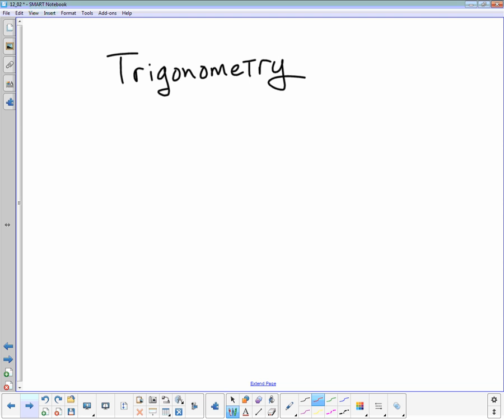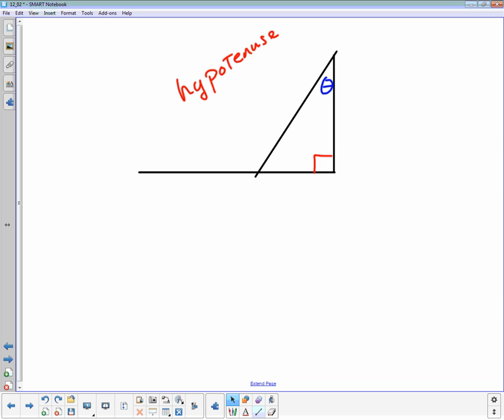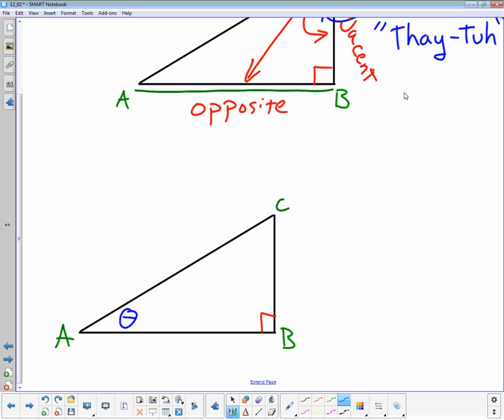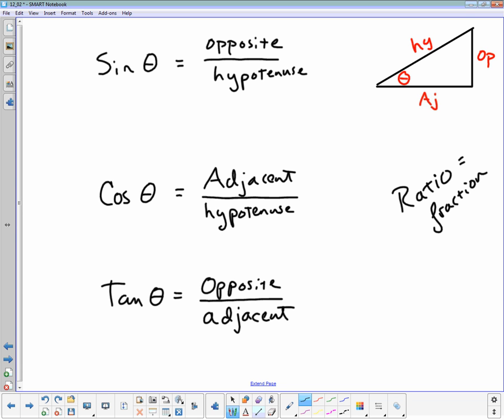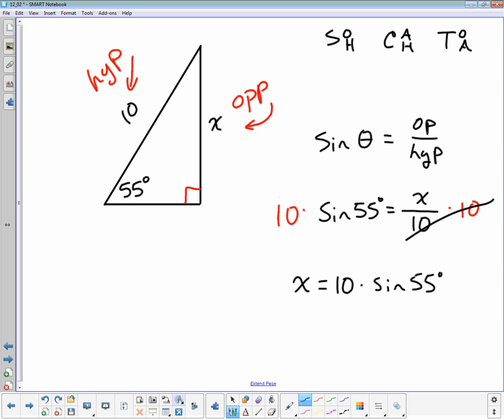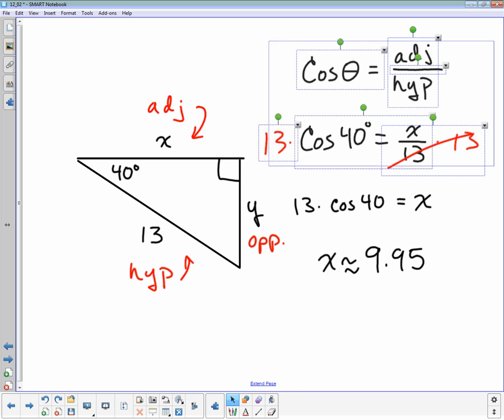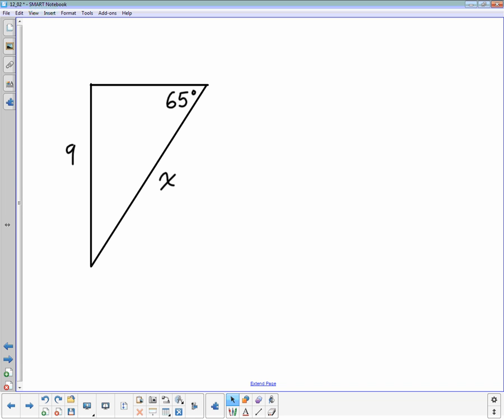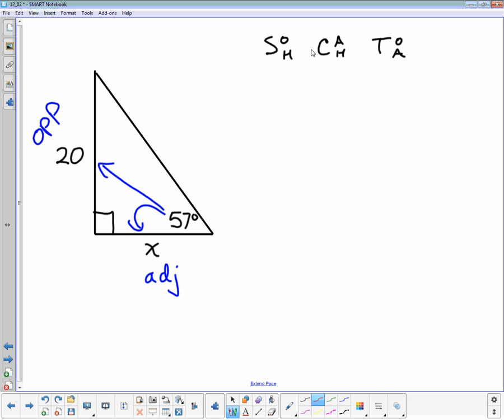Geometry - First Right Triangle Trig - December 2, 2015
Finding sides using Sine, Cosine and Tangent.